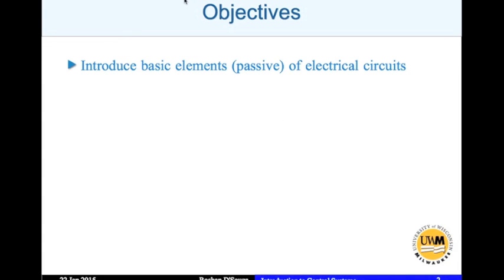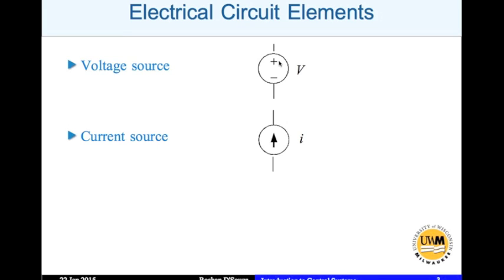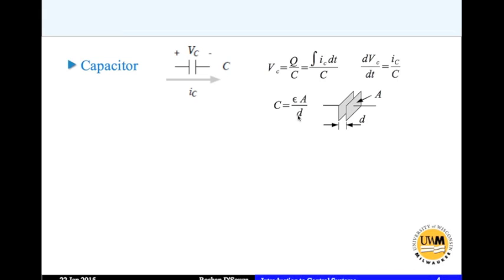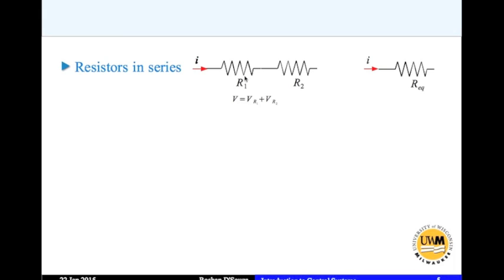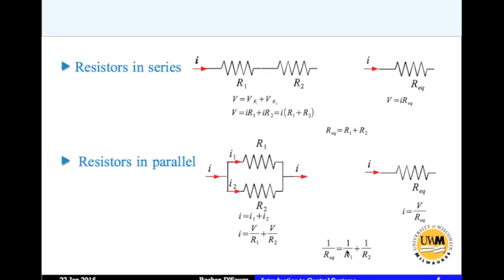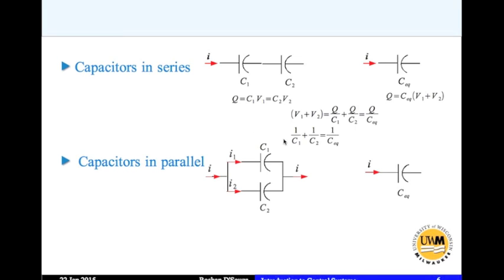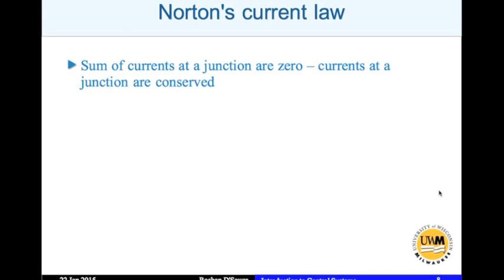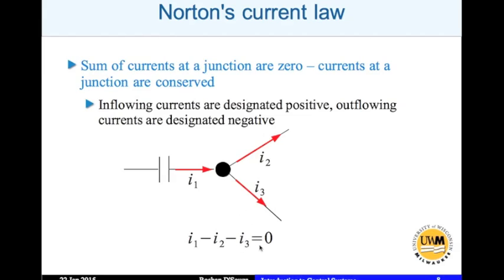Electrical Modeling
Introduction to basic passive electrical elements. Introduction to current and voltage law.